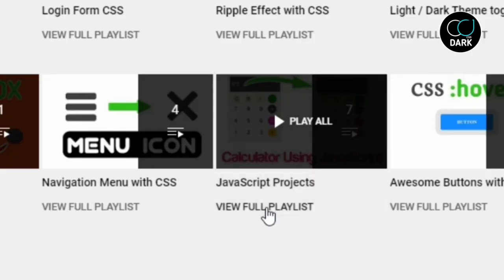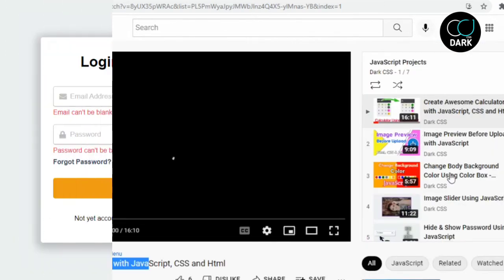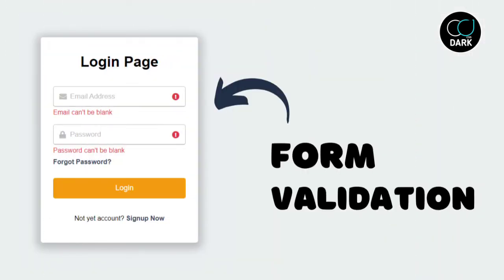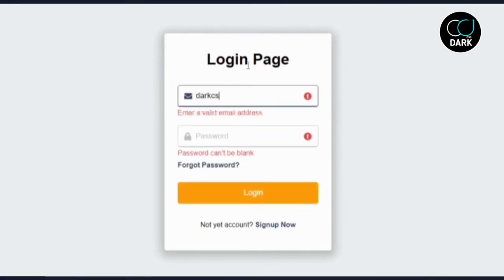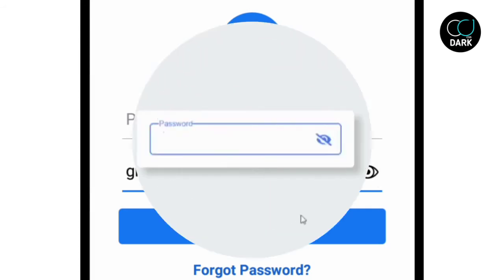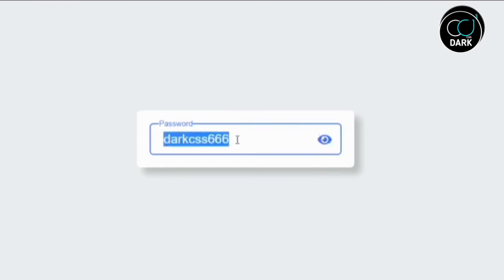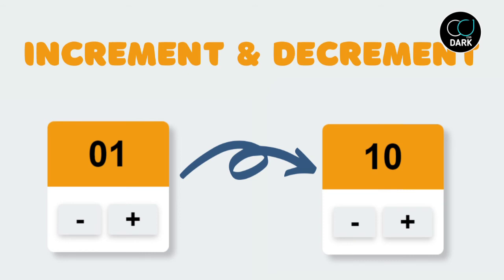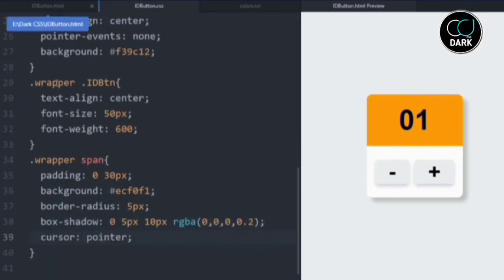5 Best JavaScript Project Ideas for Beginners in English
5 JavaScript Project Ideas for beginners

In this video tutorial I will tell about 5 JavaScript Project Ideas for beginners in English.

How to create Calculator using JavaScript
How to create increment decrement button in JavaScript
How to create Form Validation in JavaScript
How to create Image Slider in Javascript
Hide And Show Password toggle button using JavaScript